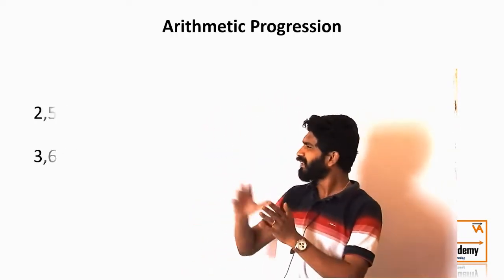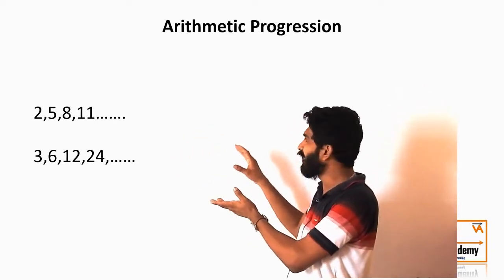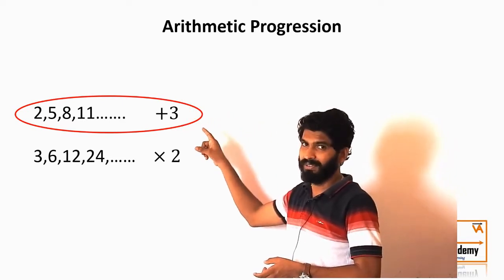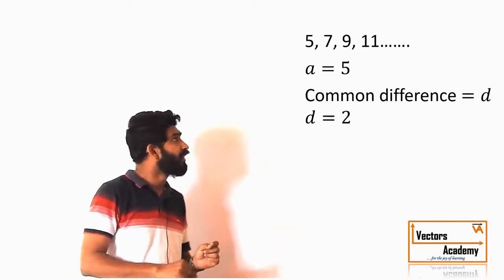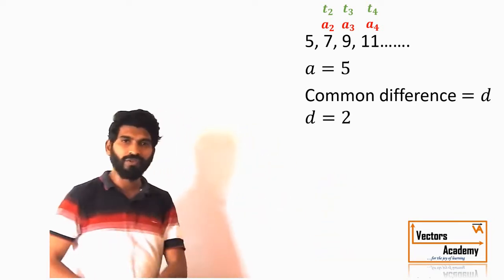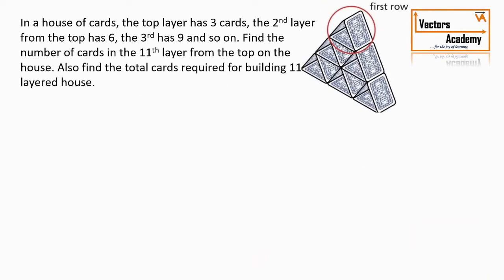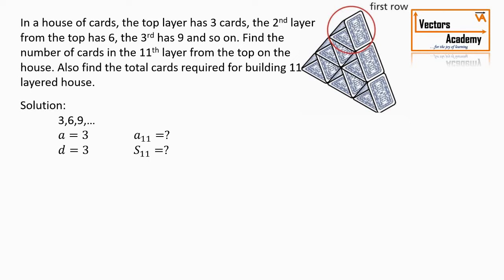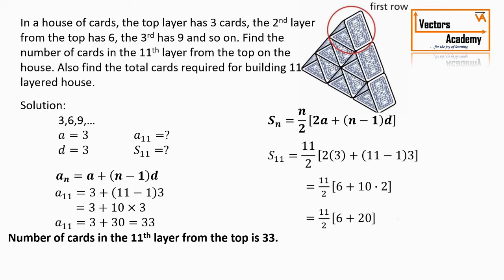Arithmetic Progression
What is Arithmetic Progression?
How to calculate the nth term?
How to calculate the Sum of n terms?
Application of AP.